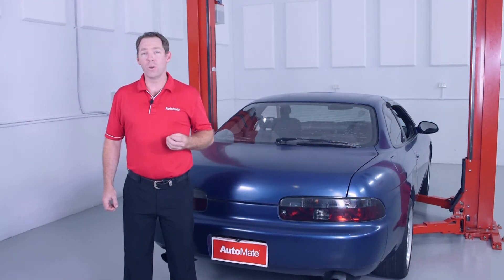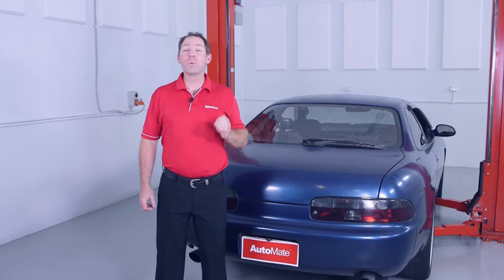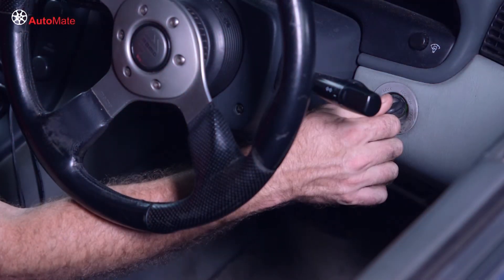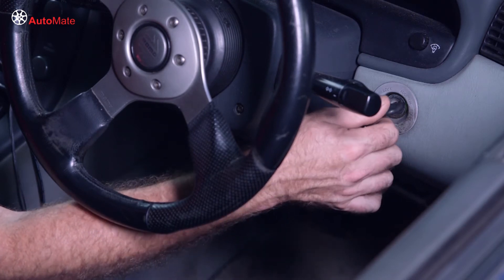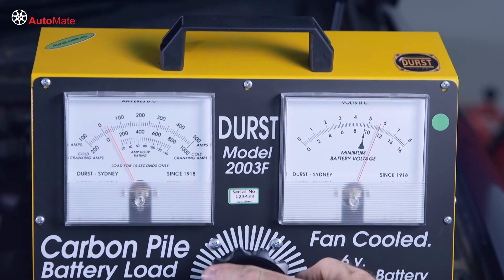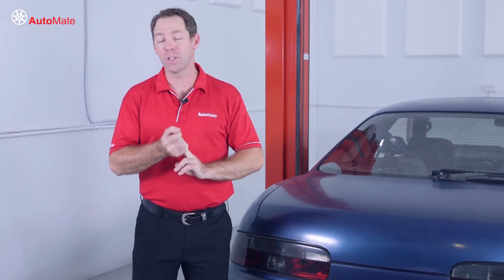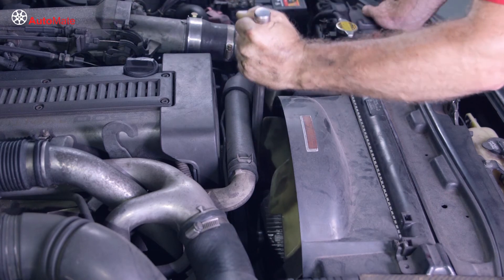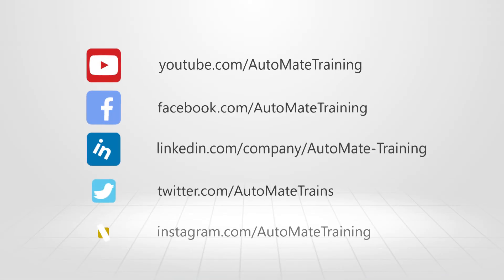Starter Circuit Voltage Drop Testing Training Module Trailer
When faced with an engine starting concern of a slow or hard crank, it’s important to follow standardised troubleshooting procedures to isolate the ultimate cause of the problem. Often, the cause is a failed or flat battery, or a weak starter motor, and the repair is simple enough. But these aren’t the only reasons for the observed symptoms.

Do you need to upskill your Automotive knowledge?